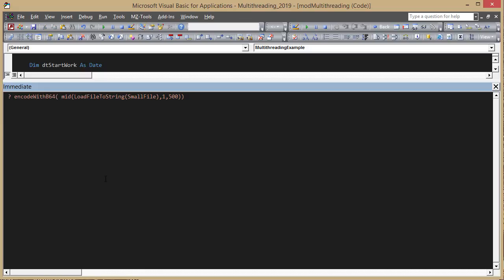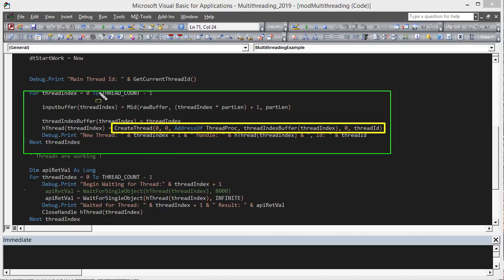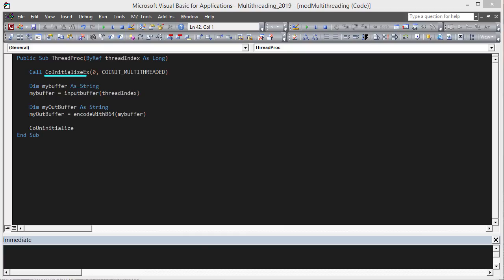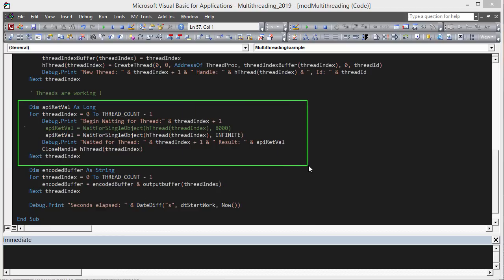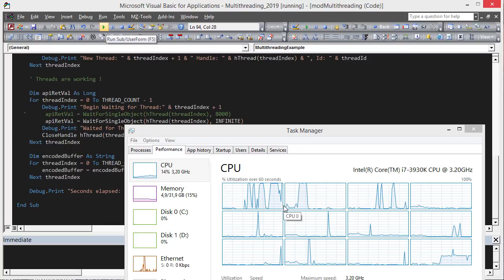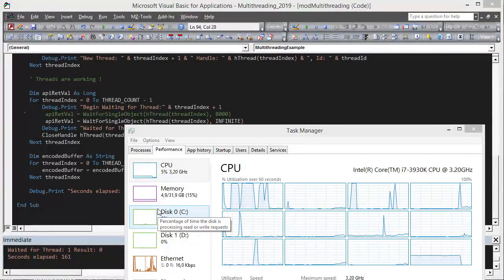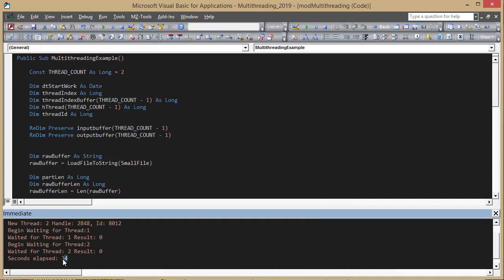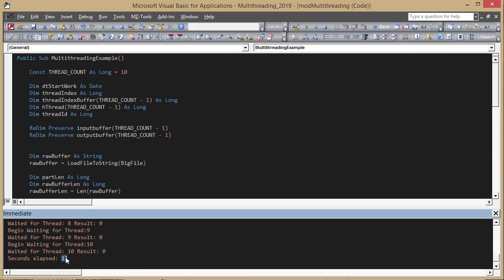Multithreading with VBA?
Is VBA in Microsoft Access capable of Multithreading? The common consensus is it is not. But is this really the case? And why is it the way it is?

The code shown in the video is available for download